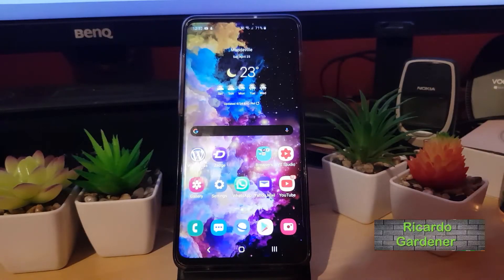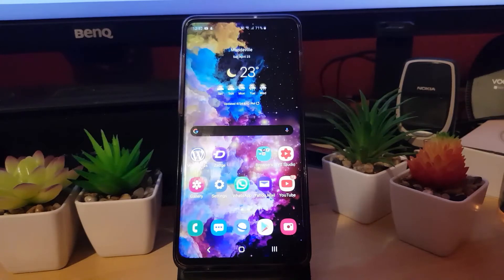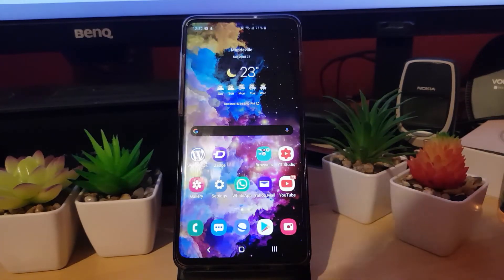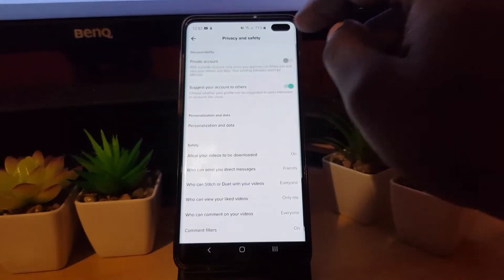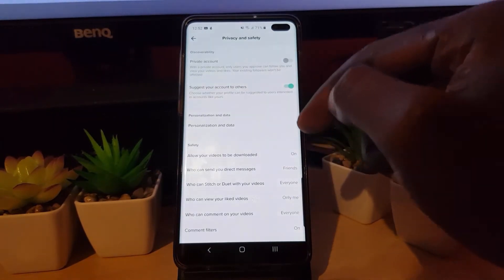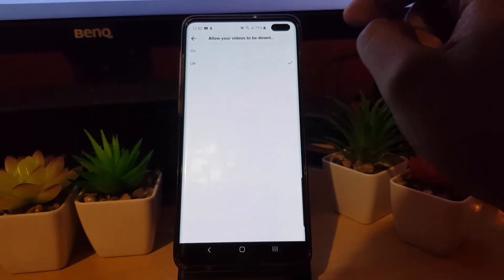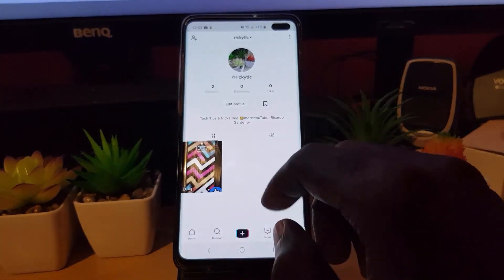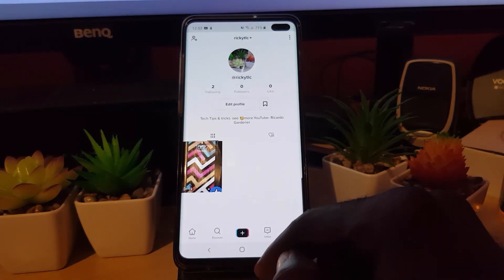How to turn off Save Video on TikTok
This guide will show you how to turn off the ability in TikTok for users to download your Videos or TikToks. Easily learn to disable or enable Allow your videos to be downloaded feature on TikTok for iPhone or Android.